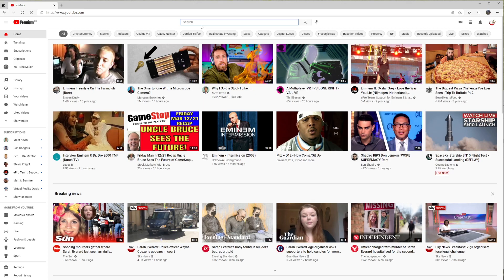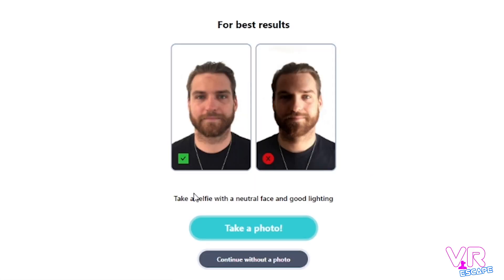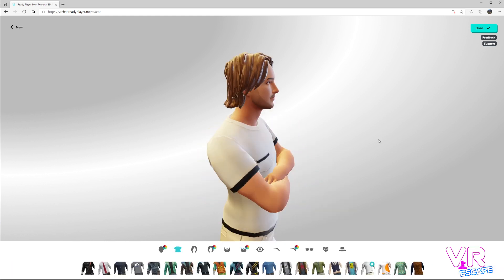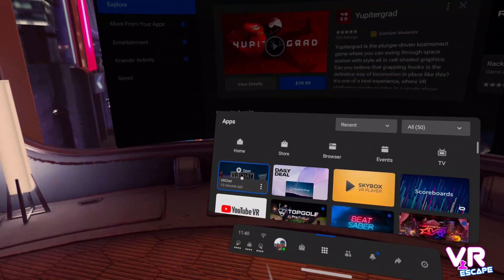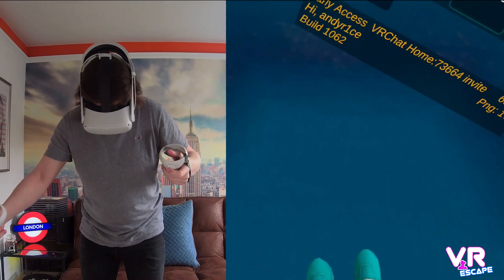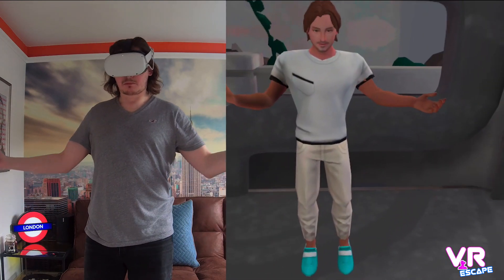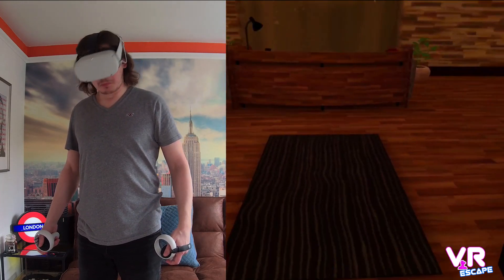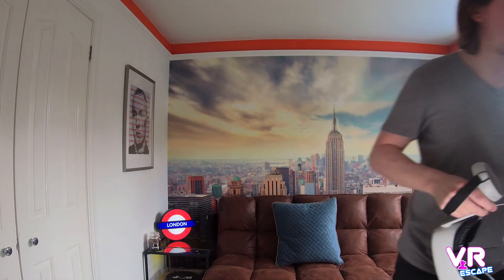Creating a VRChat Avatar is EASY! Just 5 MINUTES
Welcome to VR Escape

A tutorial to set up your VR Avatar for VR meetings or VRChat. We will be using ReadyPlayerMe and I will give you step by step instructions.

Timestamps:
00:23 - Who is Wolf3D?
01:16 - Creating an avatar
02:23 - Trying out my new avatar
03:37 - Closing view on avatars

Movies - The Lawnmower Man, Avatar